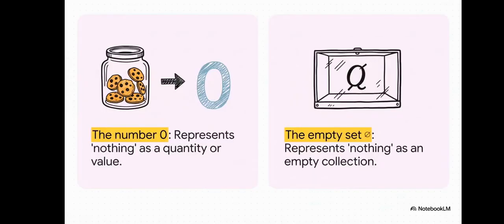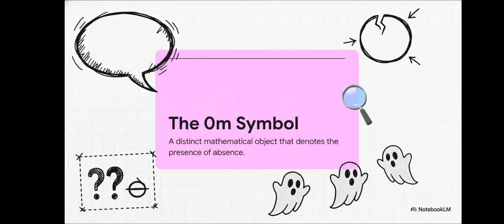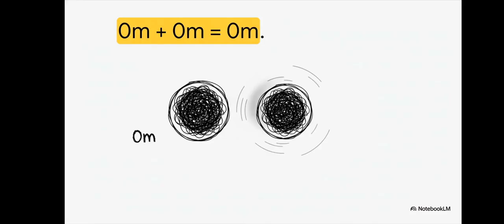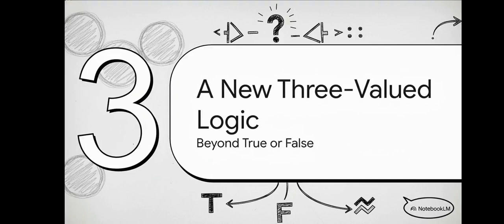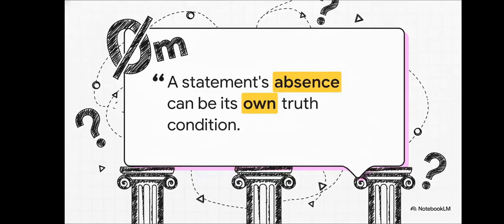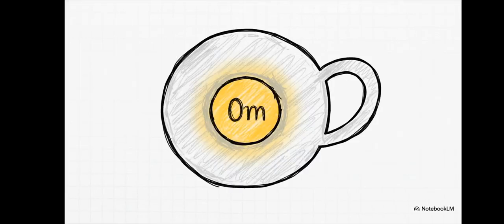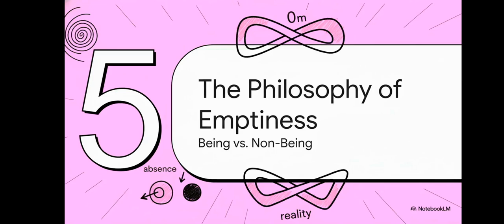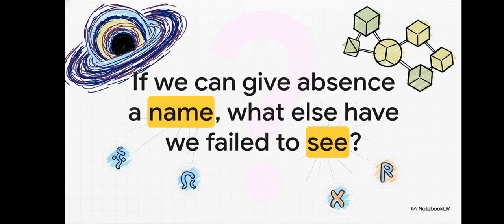0m: A New Mathmatical Symbol for Presence of Absence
📘 Description
This video presents the 0m symbol, a proposed mathematical primitive that represents the presence of absence.
In classical mathematics, absence is encoded using symbols like:
0 (numerical nothing),
∅ (the empty set),
null or undefined values.
However, these representations treat absence as lack—something that is either ignored, replaced, or removed. But in many real systems, absence is not passive. It actively shapes structure, meaning, and outcomes.
The 0m symbol captures this missing idea:
absence that is present, structured, and operational.
In this video, we explore:
The axiomatic definition of 0m
Its idempotent algebraic behavior
A three-valued logic system including 0m
Applications in AI and missing data
Connections to topology (holes), quantum theory (vacuum), and computation
Unlike zero or null, 0m does not erase information. It preserves the fact that something is missing in a meaningful way.
This concept is inspired by and connected to foundational work in logic, mathematics, and physics,
The goal is not to replace existing mathematics, but to introduce a necessary extension where current symbols fail to capture structured absence.
If absence affects outcomes, it must be represented—not ignored.
🔑 Keywords / Concepts
0m, presence of absence, missing data, mathematical logic, AI, three-valued logic, topology, quantum vacuum, information theory